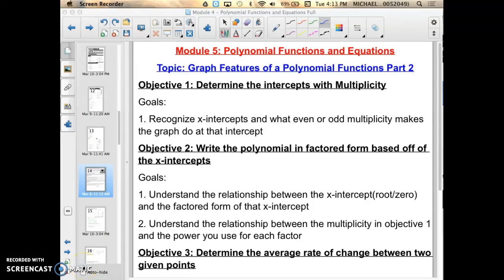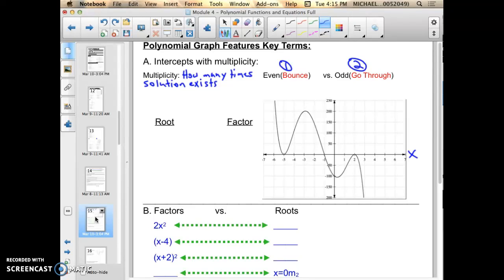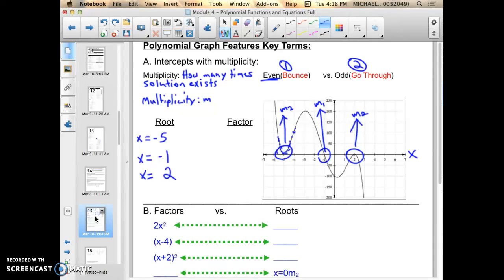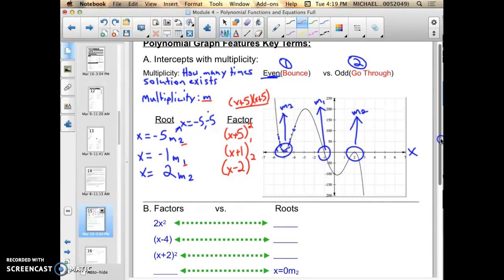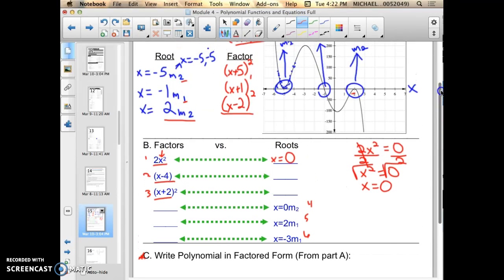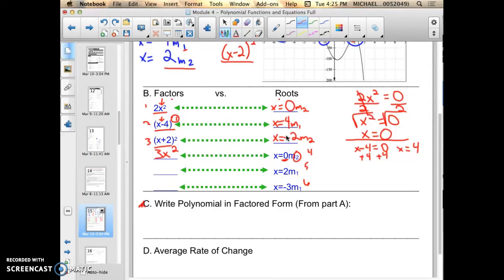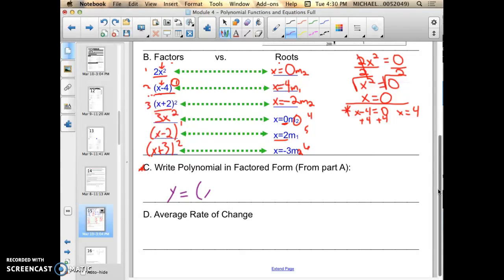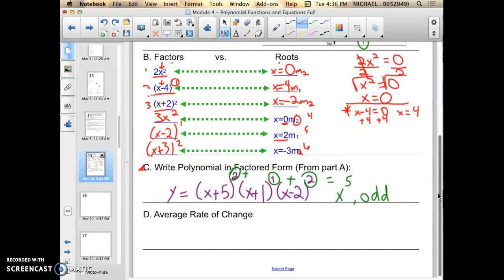Intercepts with multiplicity and writing in factored form